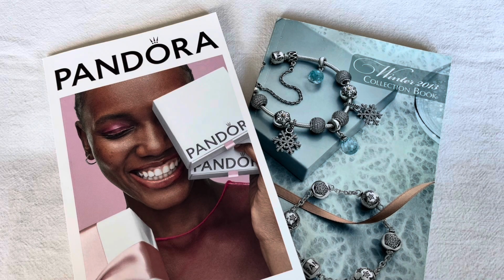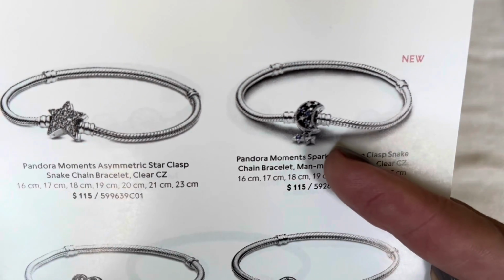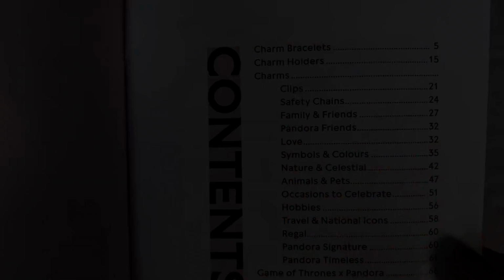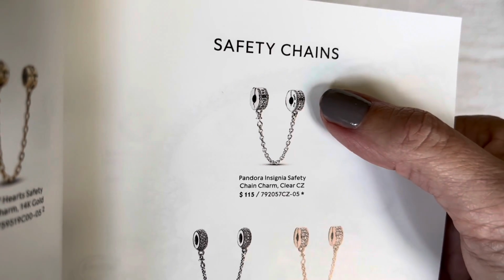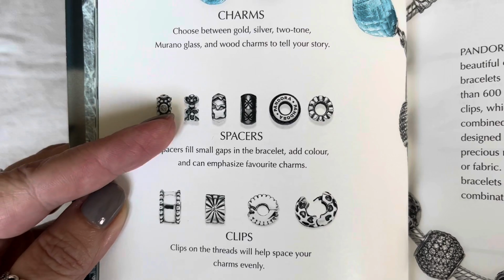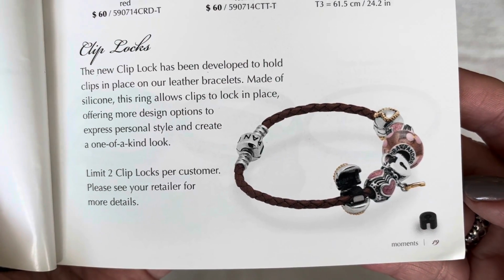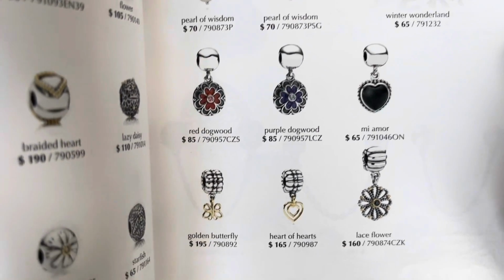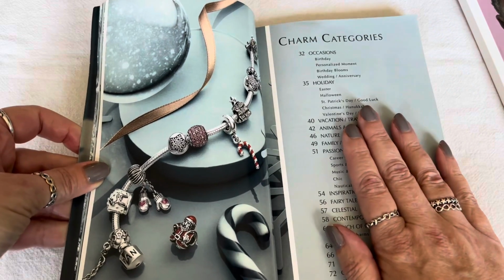PANDORA Winter 2023 Catalog vs. 2013 Catalog 😯👀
I hope you enjoy this review of Pandora’s current Winter 2023 Catalog and then comparing it to their catalog from 10 years ago.  How has Pandora changed over the last decade?  Let’s find out!